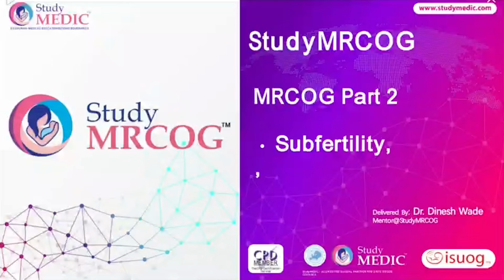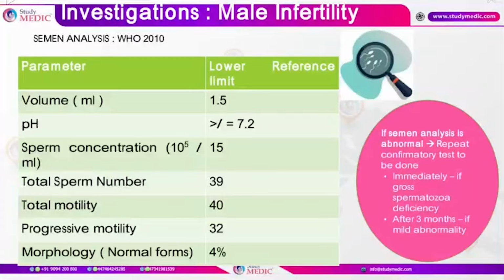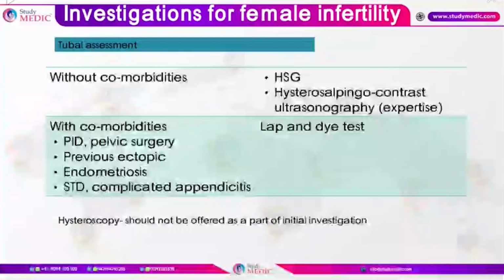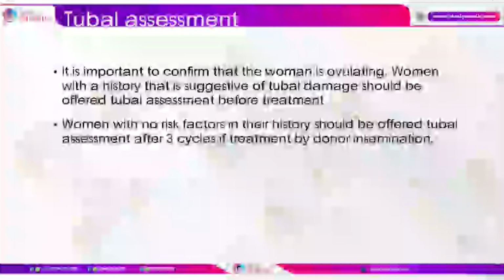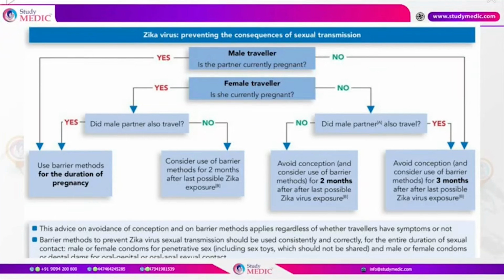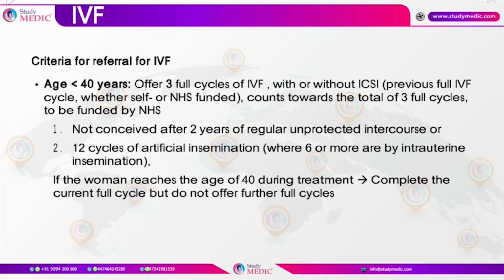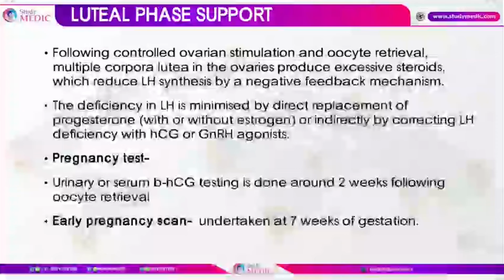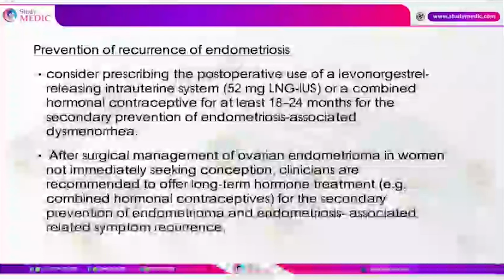MRCOG Part 2 || RRR Series || SUBFERTILITY || Dr. Dinesh Wade || StudyMRCOG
Revise SUBFERTILITY for the upcoming MRCOG Part 2 exam through our RRR Series. Dr.Dinesh Wade has thoroughly covered all the essential topics and concepts.Watch to boost your knowledge with expert insights.

Engage with StudyMEDIC RRR Series to explore and fortify your understanding of SUBFERTILITY through expert guidance.

📚 StudyMEDIC RRR Series Method:

Read: Delve into core concepts and essential materials.
Revise: Master topics through focused and strategic techniques.
Repeat: Solidify knowledge through repetition and active recall.

What's Included?

Stay Updated!